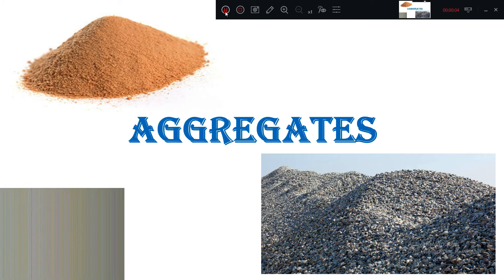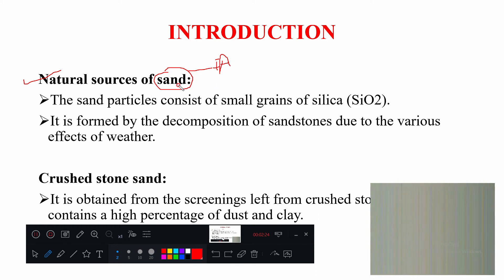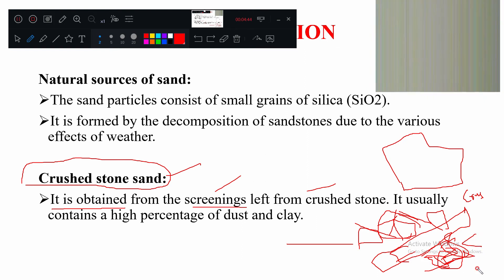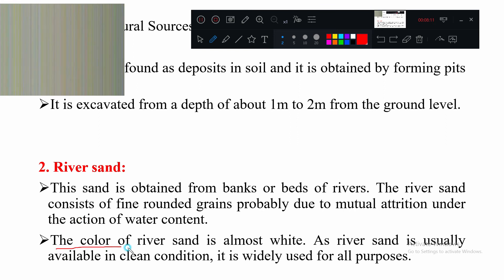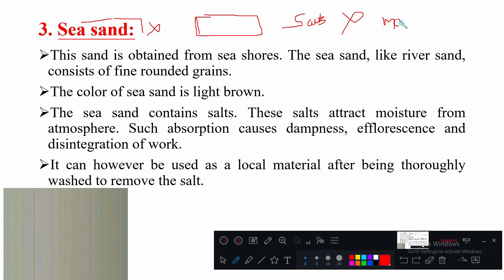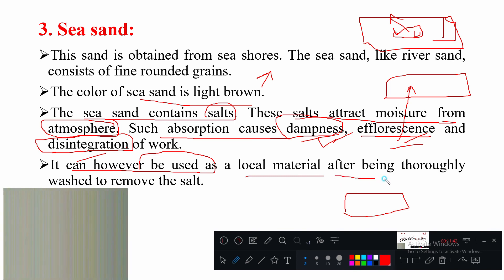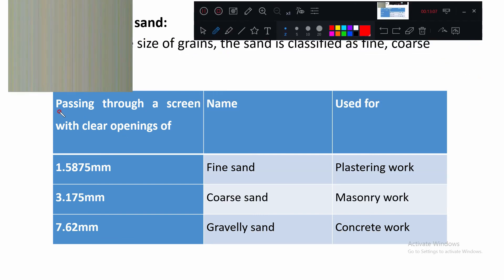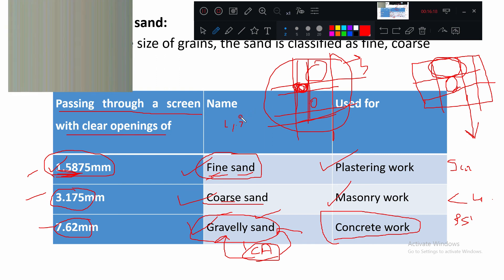JCE CV BUILDING MATERIALS 18CV34 MODULE 1.17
Fine Aggregates Part 1